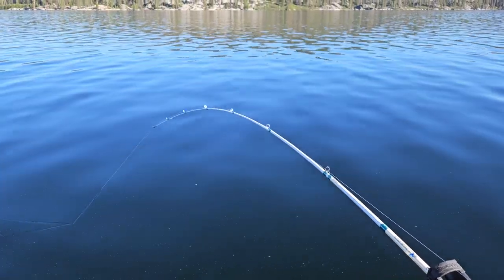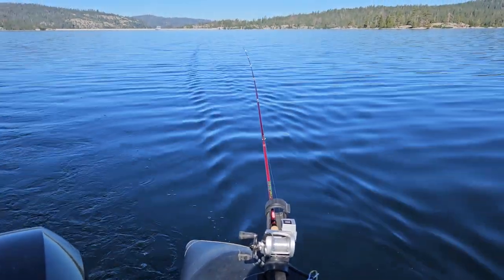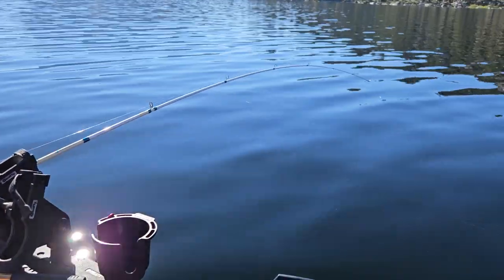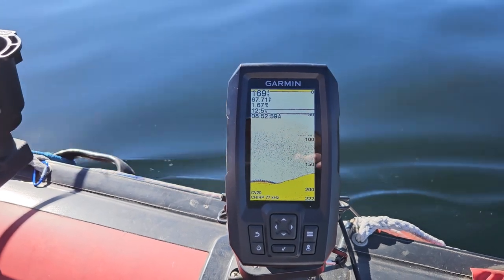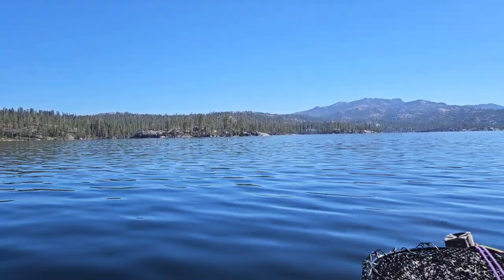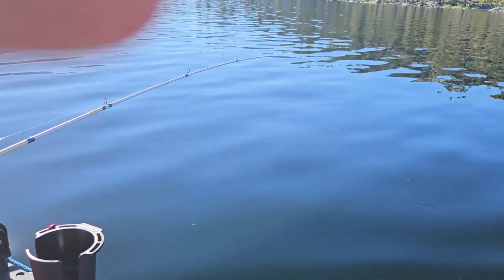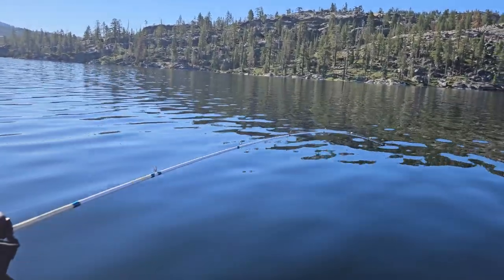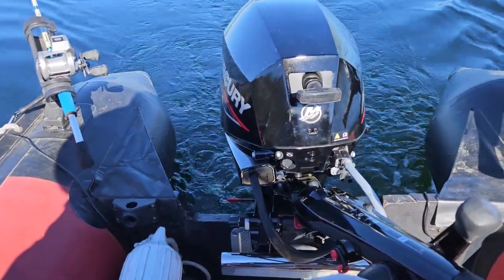Going to send the trolling plate back to Amazon